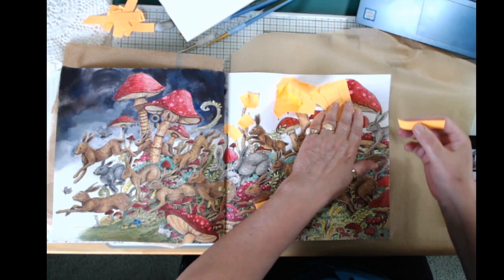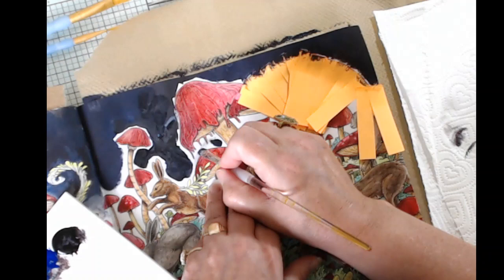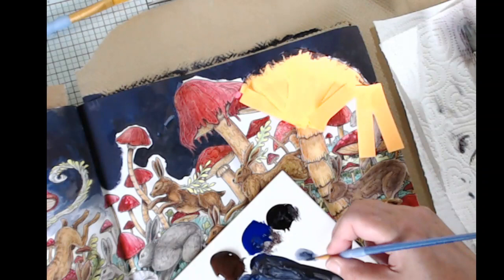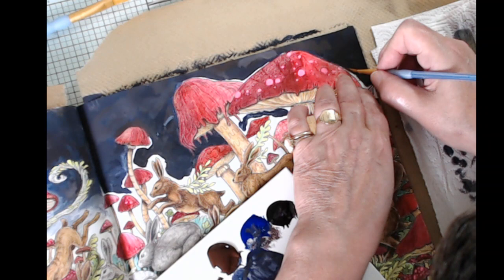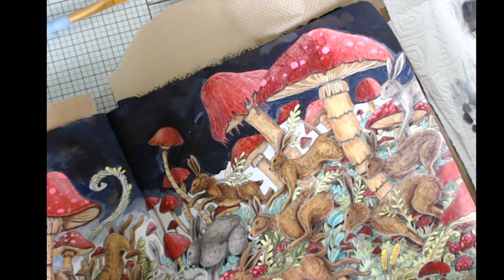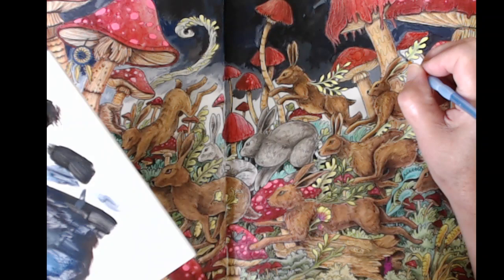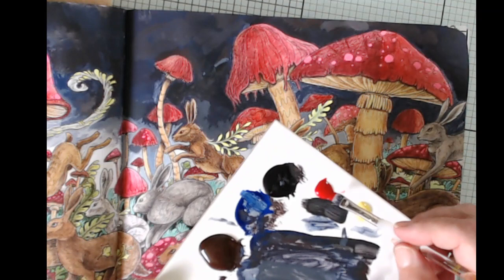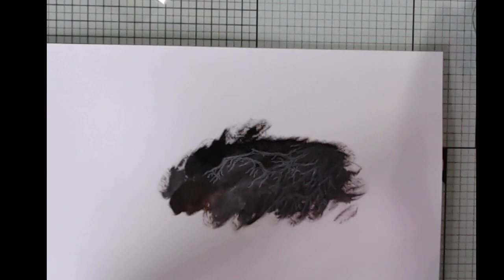Stormy sky tutorial Part 2 in Imagimorphia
Today I am using acrylic and gouache paints to create a stormy sky

My wishlist but please do not feel obliged to buy me anything :)